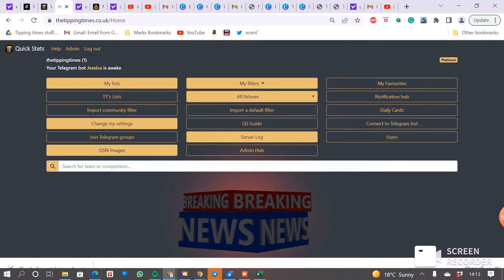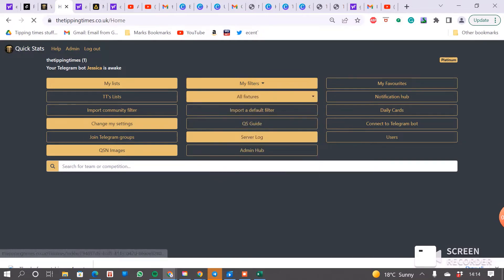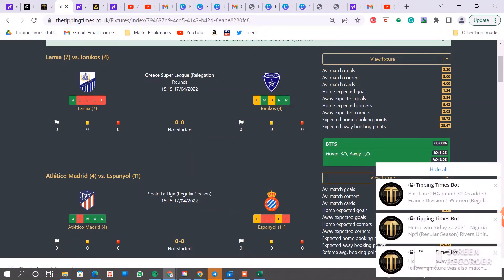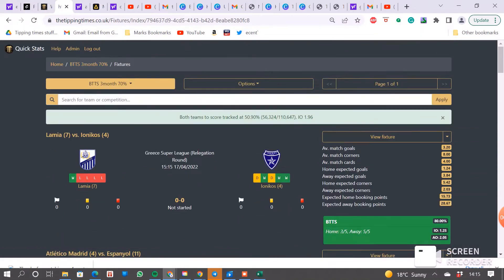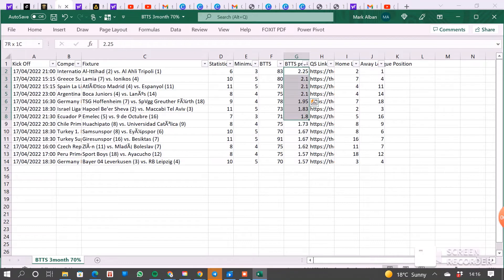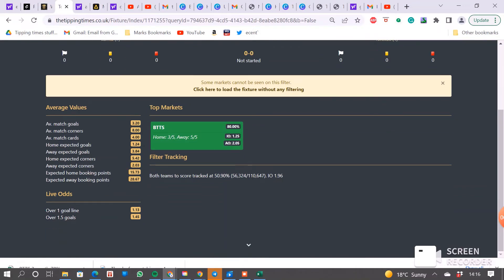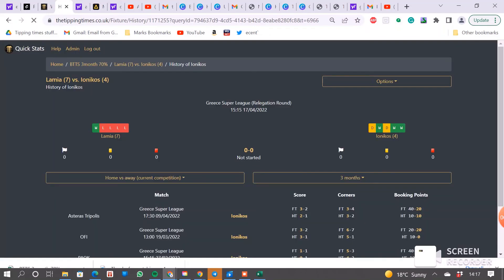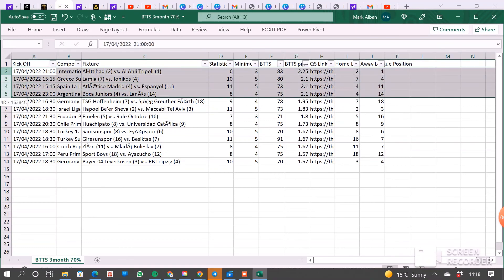Best value btts football soccer picks using quick stats on thetippingtimes.com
Follow on twitter @thetippngtimes or @ tttinplay